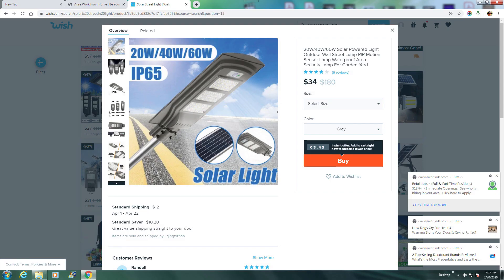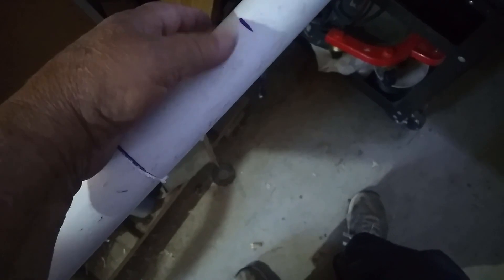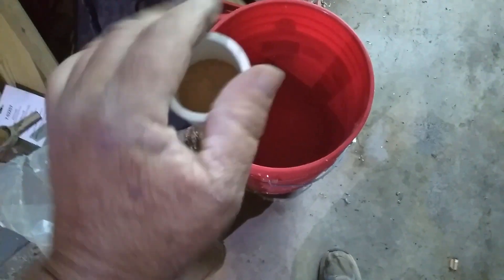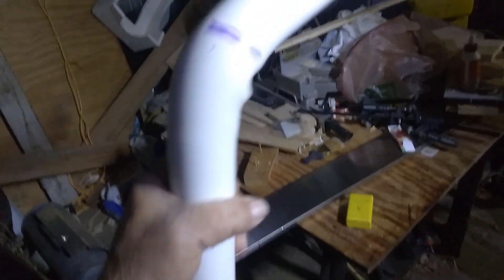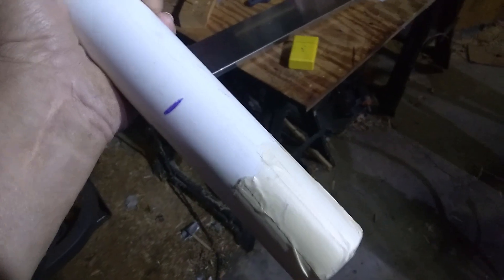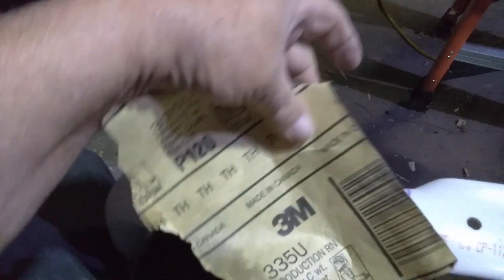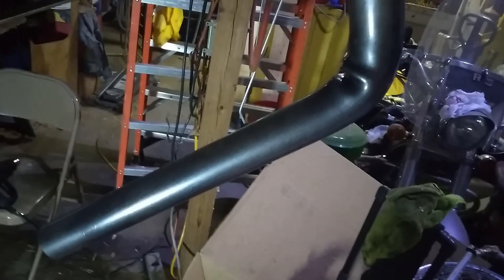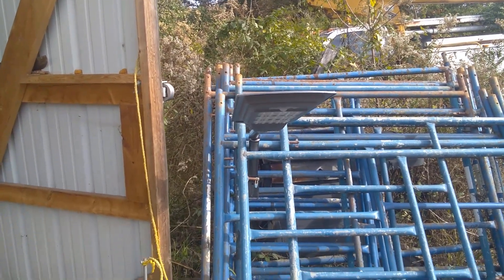60 WATT Solar LED street Light from WISH.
Bought a 60 Watt Solar LED street light from WISH web site.
It was cheep, so i decided to try it out.
 I show how to make a mounting pole for the light from PVC pipe.
 Bend the pipe, mount the light, and test its operation over a 3 month period. It comes on at dusk with low light level. When something comes within its Infra Red  sensor, ( about a 30 foot range )  it goes to high brightness for a time period then back to low light level.
It stays lit all night long till the next morning. I am thinking about getting several more to put around my property.